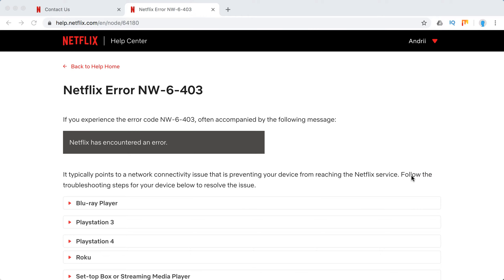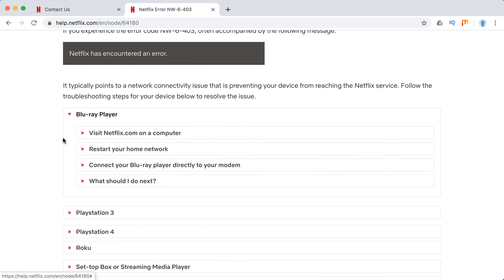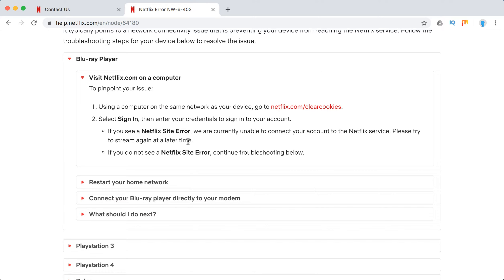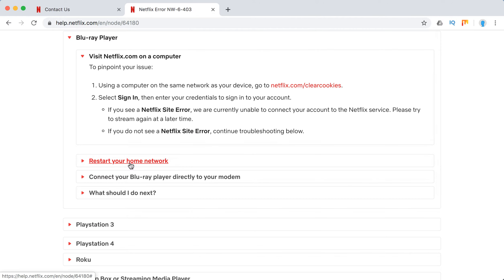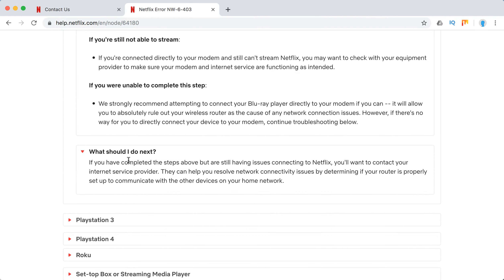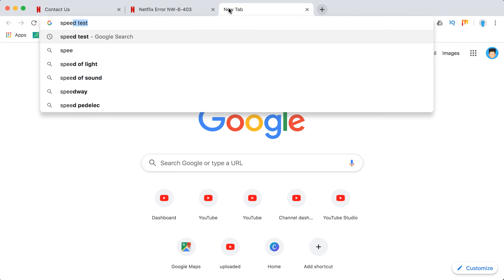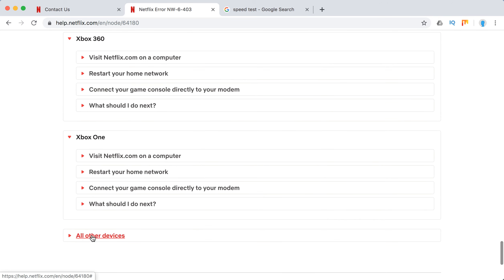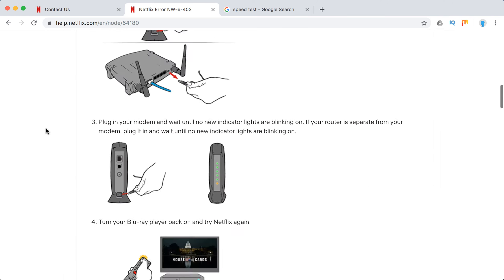Netflix Error NW 6 403 what to do?